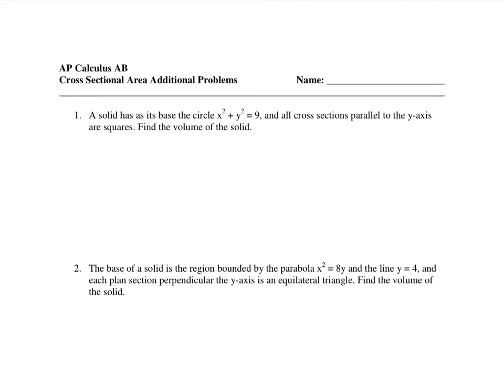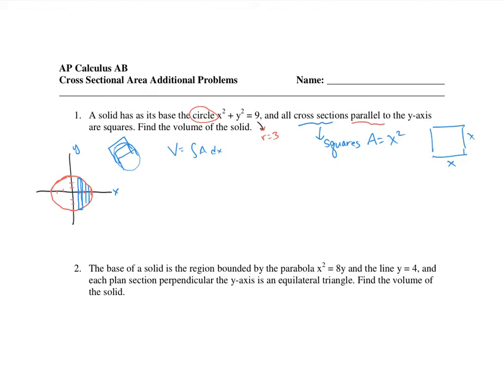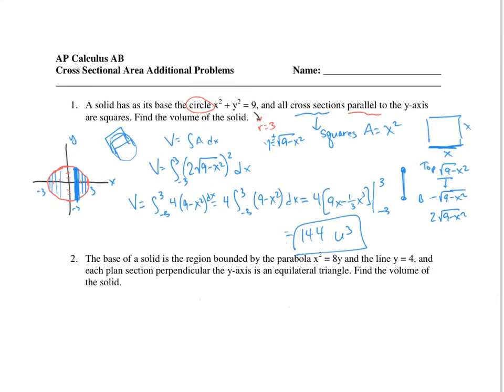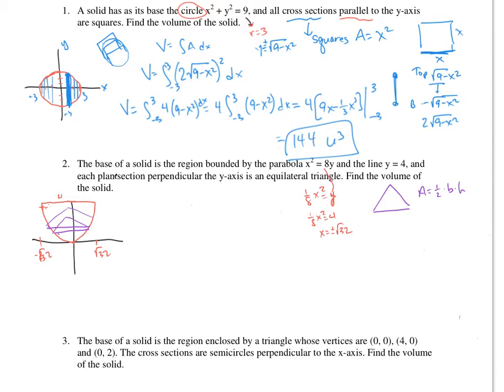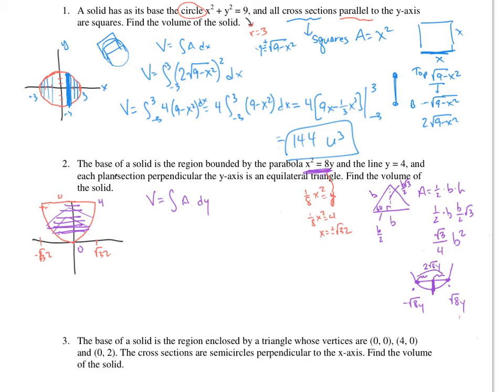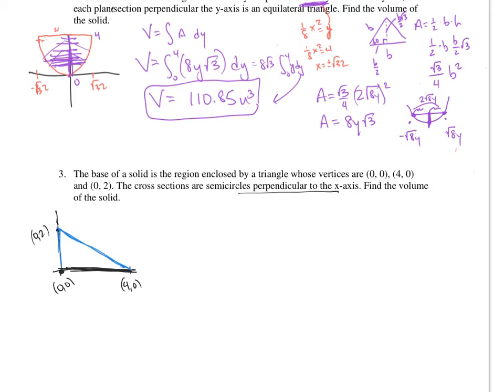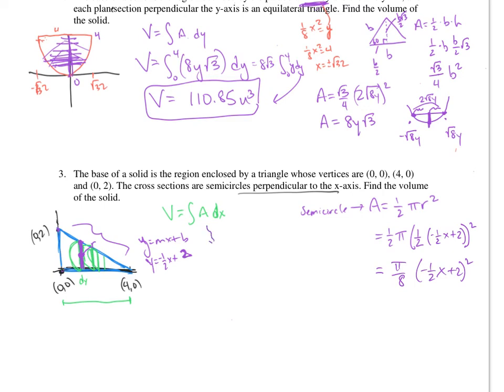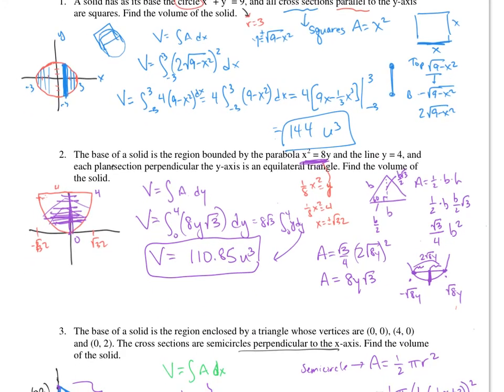Volumes of Solids with Known Cross Sections Examples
This is the video on 3 review problems on finding the volume of a solid with a known cross sectional area.